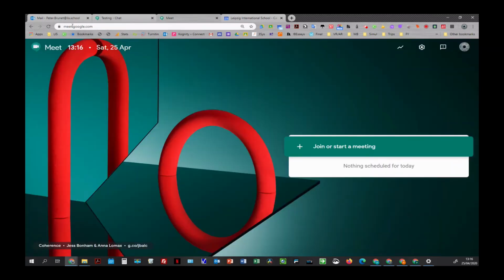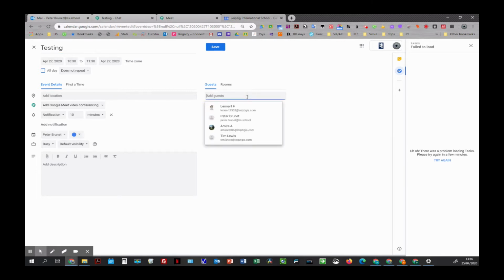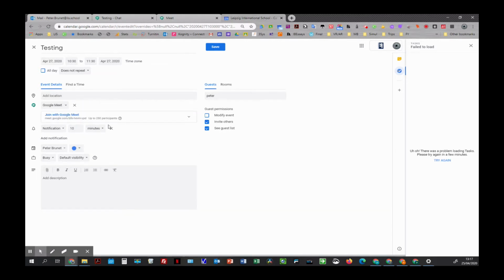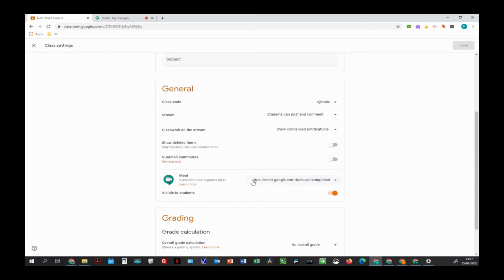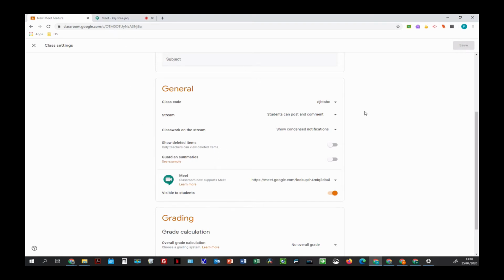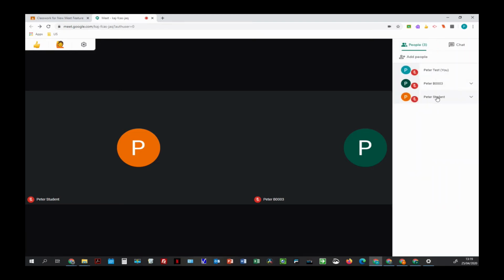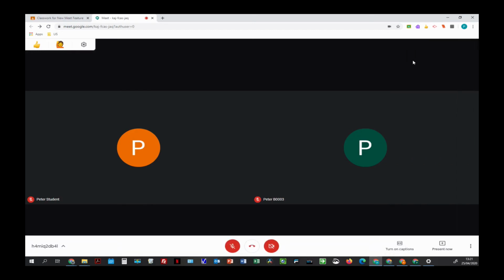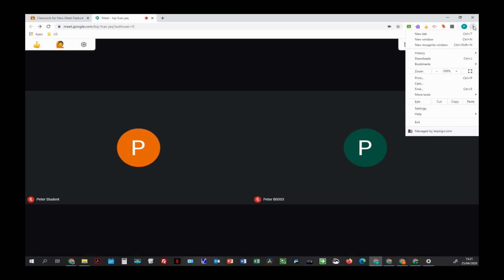Google Meet and Grid View